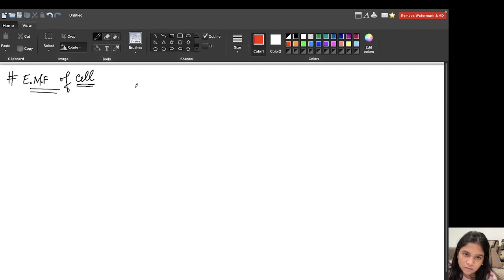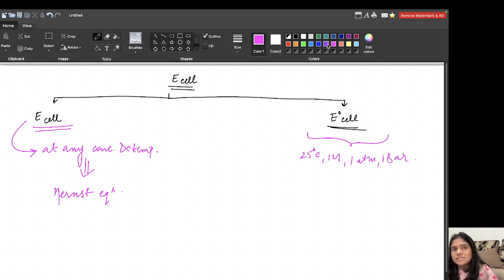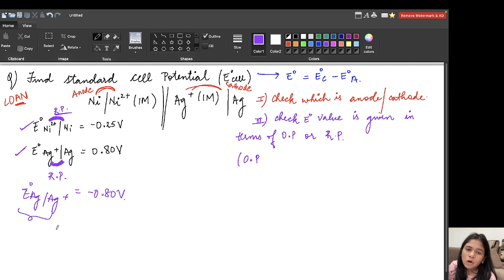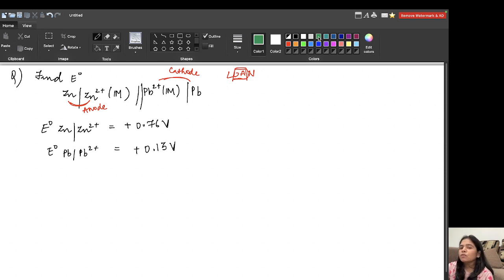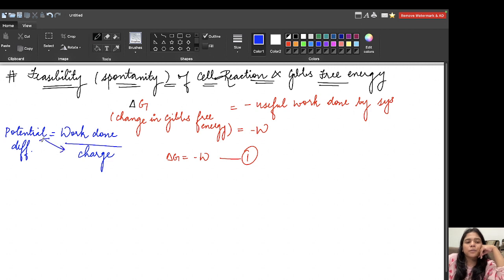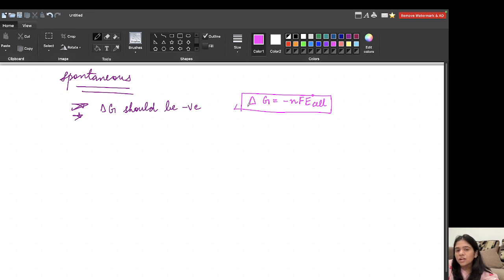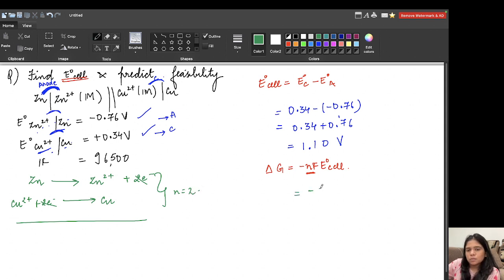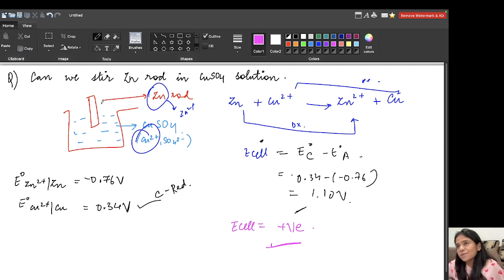part 6 Feasibility and Gibb's free energy